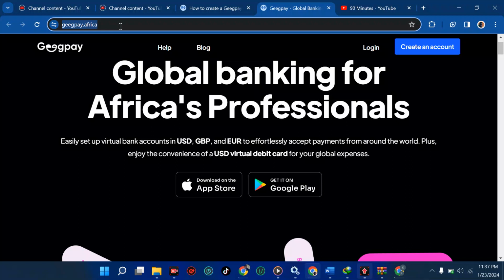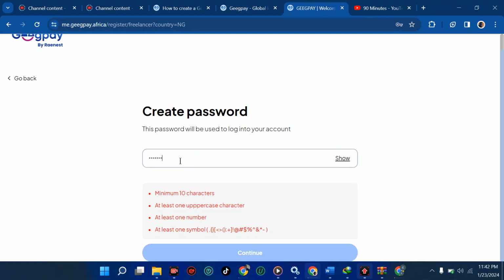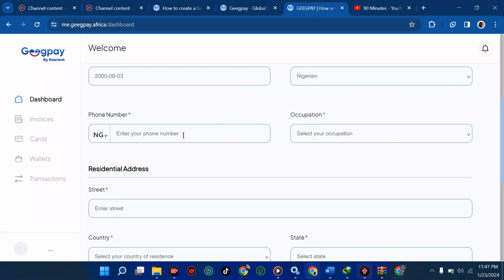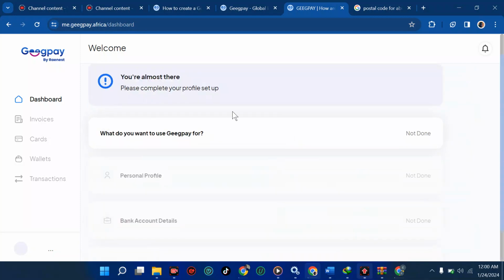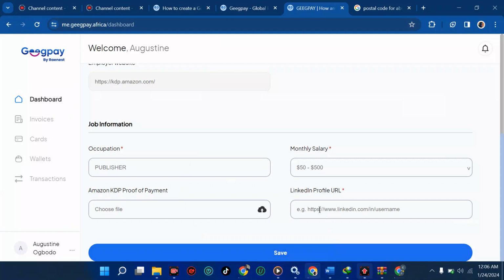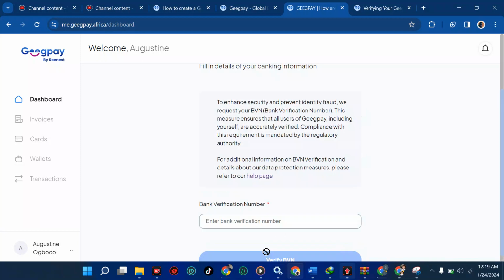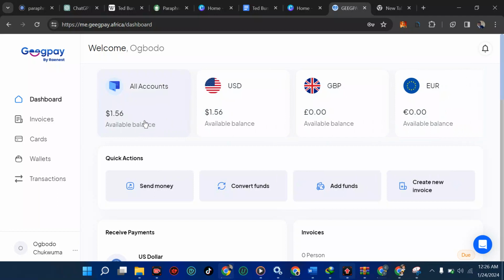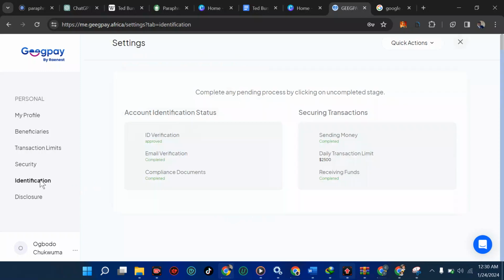How To Create and Verify Geegpay Account in Nigeria 2024 || Dollar Account Set up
In this Video, I explained How to Create and Verify Your geegpay account from start to Finish.